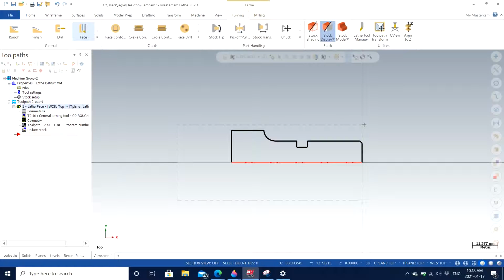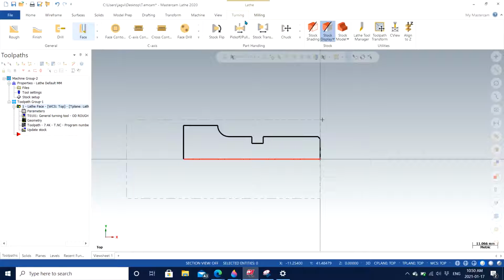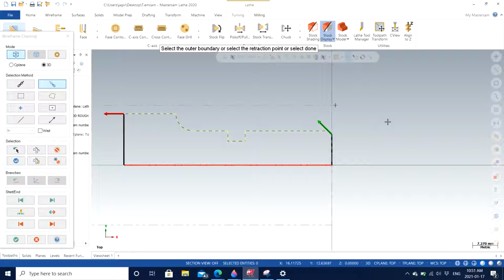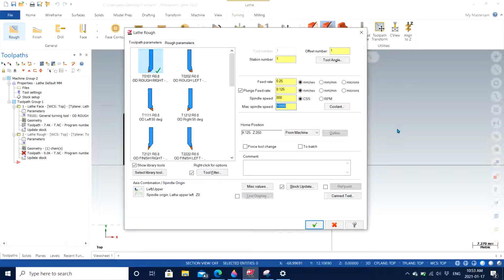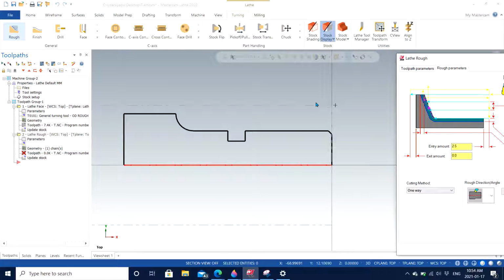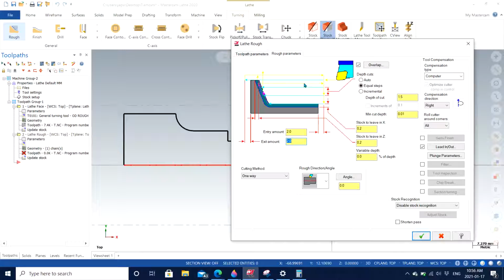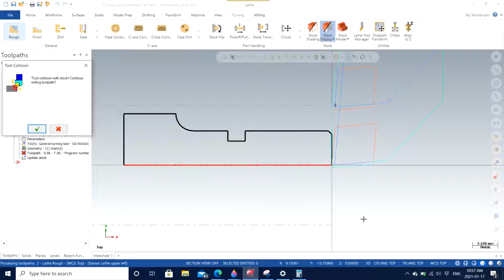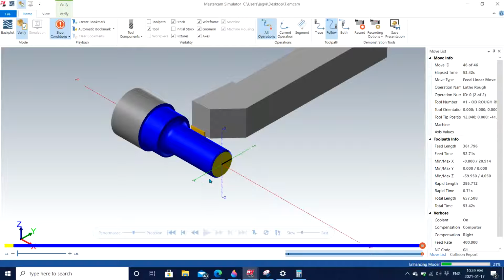MASTERCAM 2020 : LATHE ROUGHING OPERATION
In this video , you will learn about the parameters like depth of cut , entry amount , exit amount and the reason to choose those parameters as well. You will also see how rough materials are cut in the verification and makes so much sense to actually how the operations will work in real life in CNC machines!